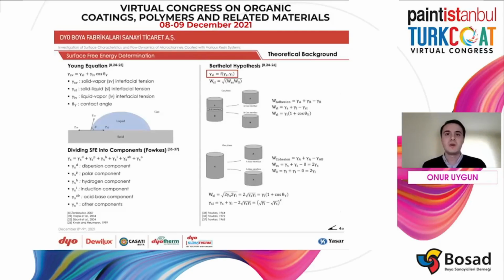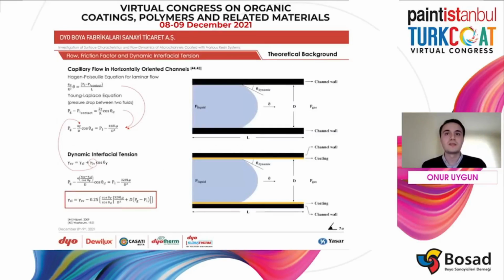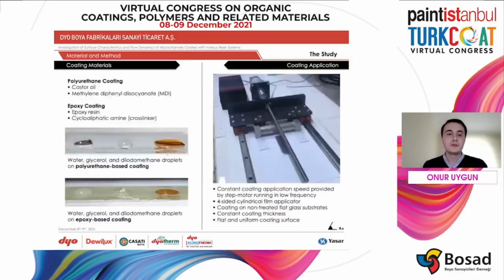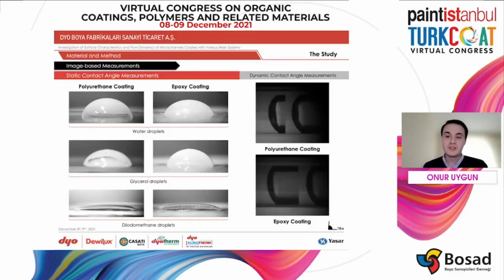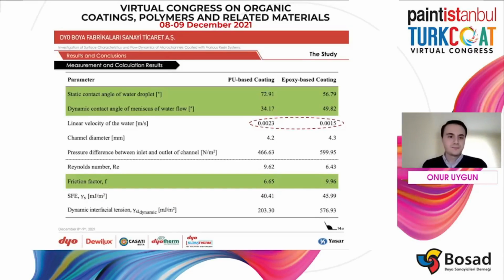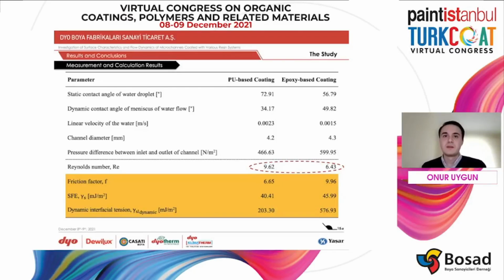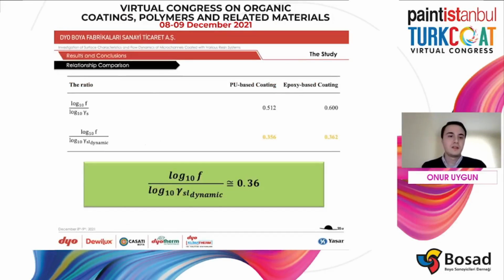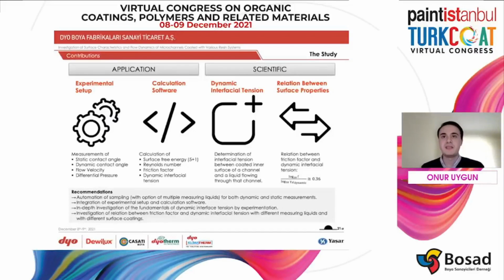paintistanbul & Turkcoat Virtual Congress'21 - Onur Uygun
08-09 December 2021 / paintistanbul & Turkcoat Virtual Congress on Organic Coatings,
Onur Uygun, Investigation of Surface Characteristics and Flow Dynamics of Microchannels Coated with Various Resin Systems, DYO Boya Fabrikaları San.ve Tic. A.Ş., Turkey

08-09 Aralık 2021 / paintistanbul Organik Kaplama, Polimer Ve İlgili Malzemeler Sanal Kongresi
Onur Uygun, Çeşitli Reçine Sistemleriyle Kaplanmış Mikro Kanalların Yüzey Karakteristikleri ve Akış Dinamikleri, DYO Boya Fabrikaları San.ve Tic. A.Ş., Türkiye